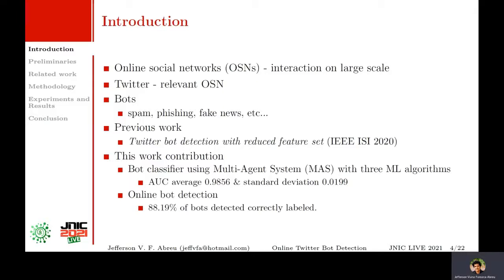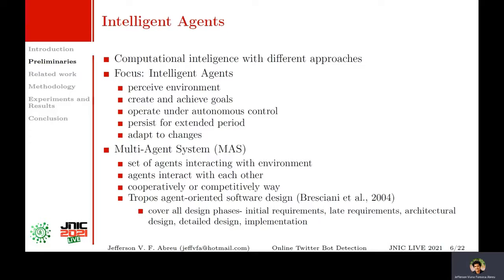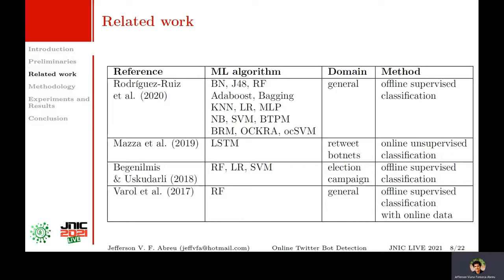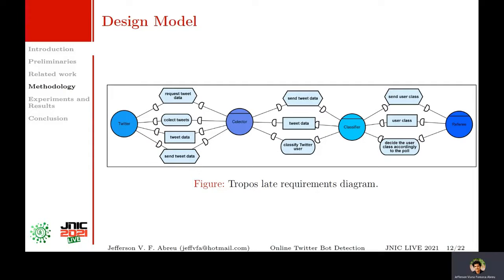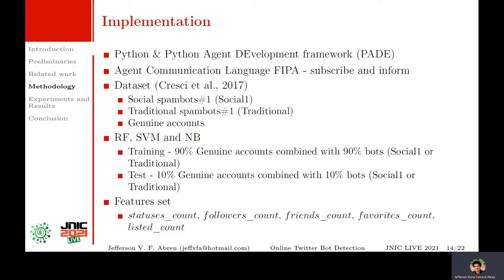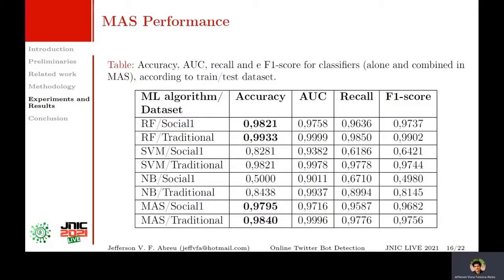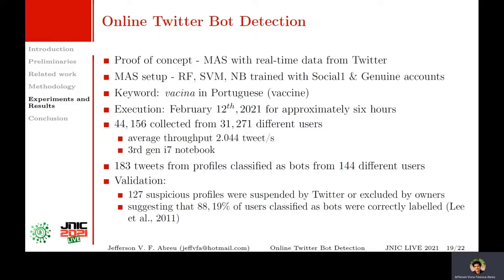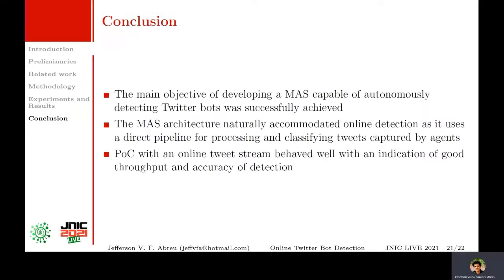[Seminários 1-2021] A Multi-agent Approach for Online Twitter Bot Detection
Palestrante: Jefferson Viana Fonseca Abreu (mestrando)
Orientadora: Profa Célia Ghedini Ralha
Título: A Multi-agent Approach for Online Twitter Bot Detection
Evento: Proceedings of the VI Jornadas Nacionales de Investigación en Ciberseguridad (JNIC 2021 Live), virtualmente  9 al 10 de junio de 2021
Resumo:  Online  social  networks  are  tools  that  allow  interaction between  human  beings  with  a  large  number  of  users. Platforms  like Twitter  present  the  problem  of  social  bots  which are  controlled  by automated agents potentially used for malicious activities. Thus, social bot detection is important to keep people safe from harmful effects. In this work, we approach the Twitter bot online detection problem with a multi-agent system (MAS). It is based on supervised classification with three machine learning algorithms and a  reduced  set  of features. The MAS performance compared to the three algorithms applied separately -  Random  Forest,  Support  Vector  Machine,  and Na¨ıve  Bayes  - presented  similar  results.  Besides,  interesting results  for  online  bot detection  with  the  MAS  prototype  suggested that  88.19%  of  bots detected were correctly labeled. The results indicate that the approach used is feasible and promising for the real-time bot detection problem.